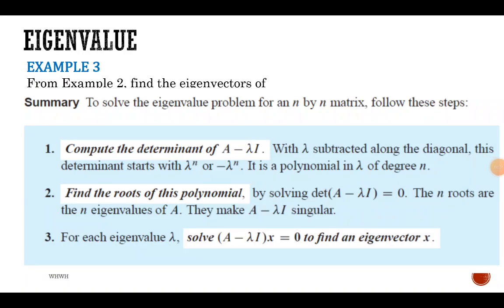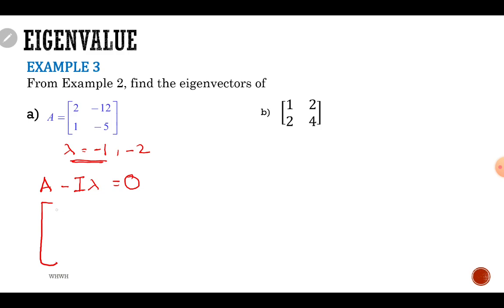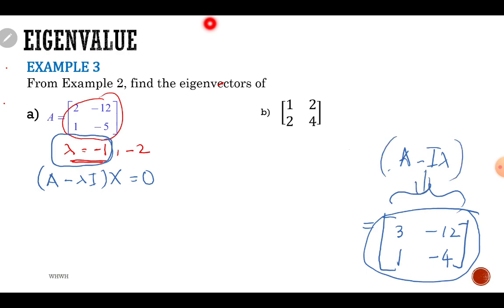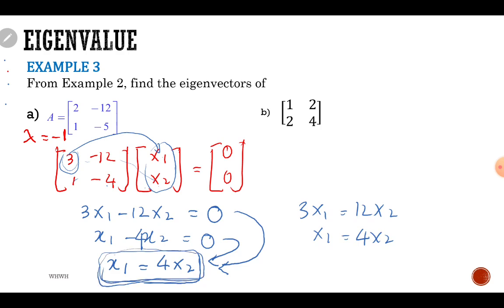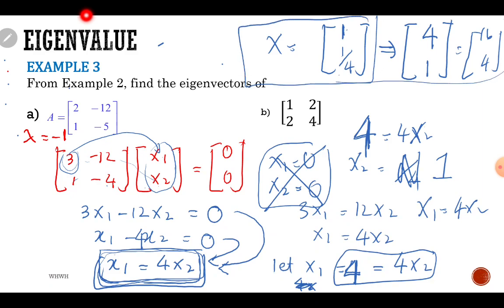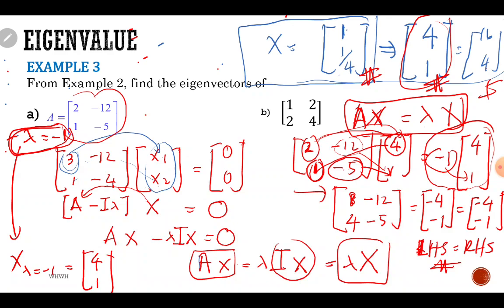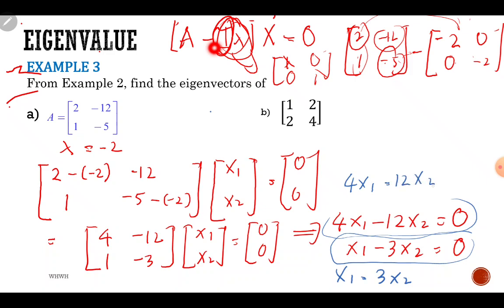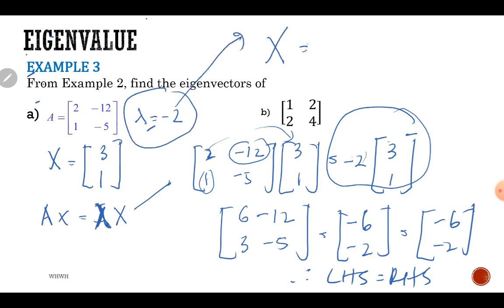EDI3023 Chapter 1 : Eigen Values Problems - Part 3